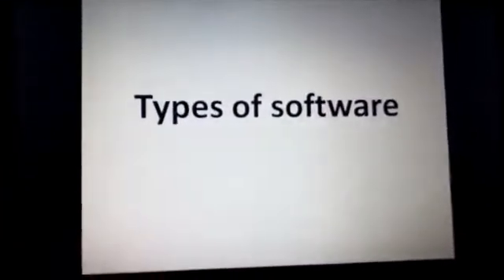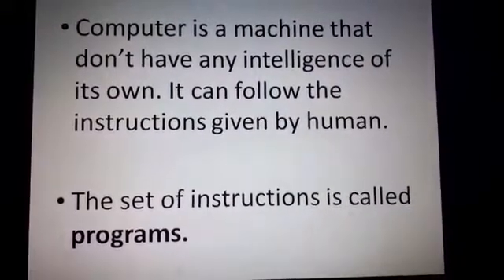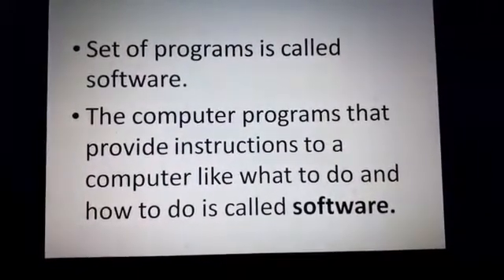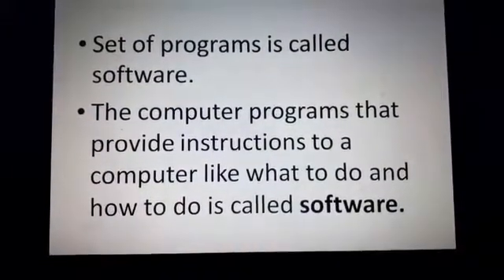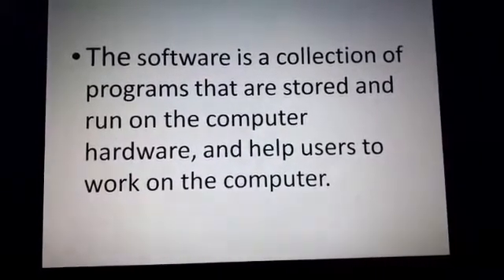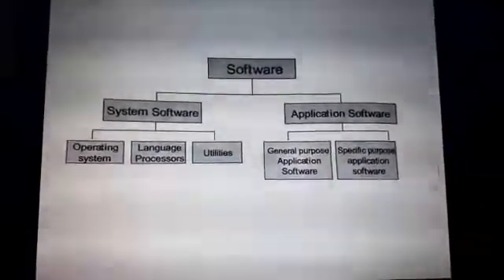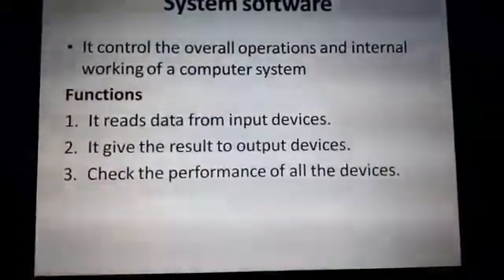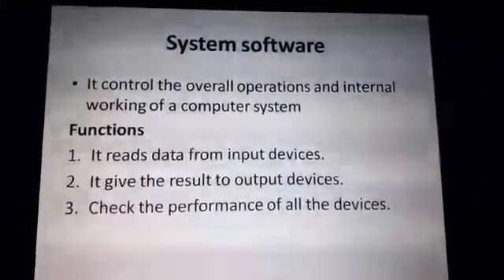13 may, class 5, types of software by Mitu sehgal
13 may, class 5, types of software by Mitu sehgal